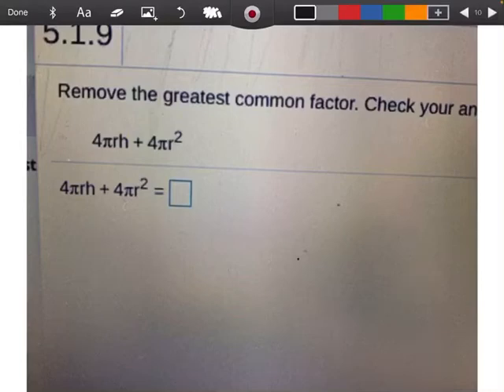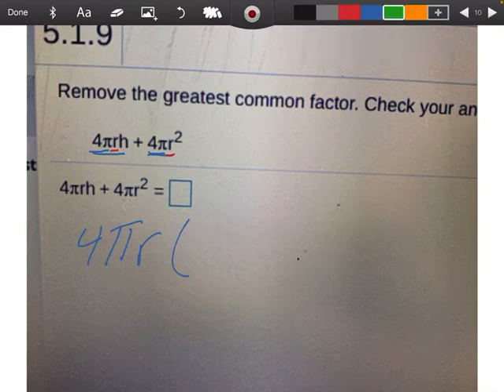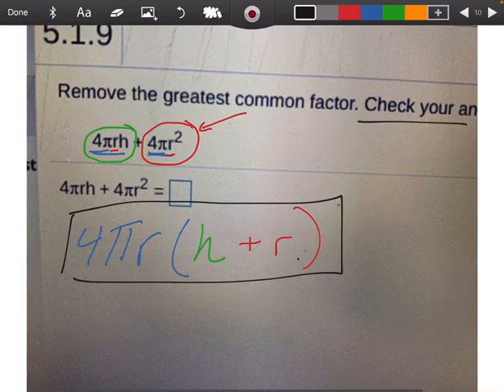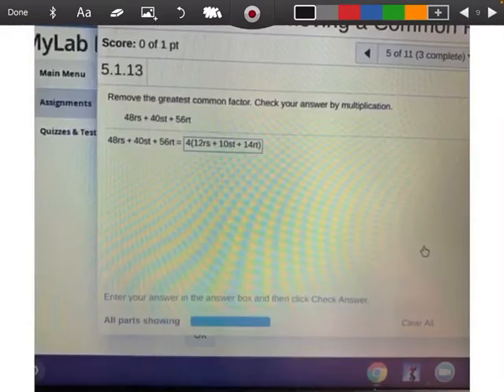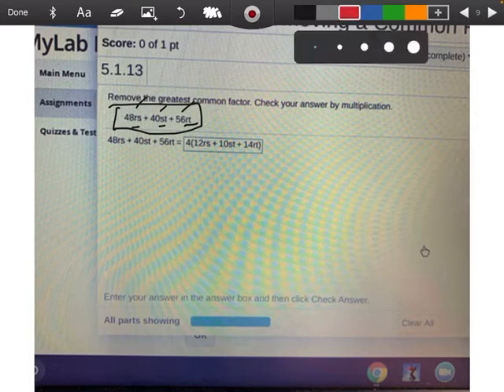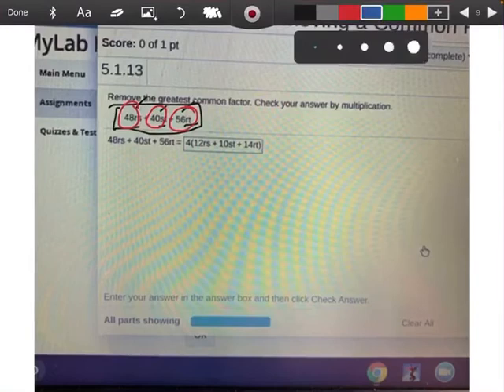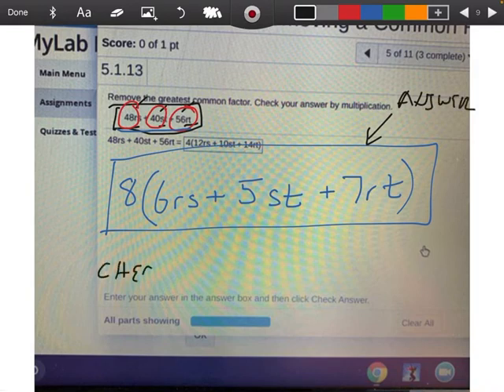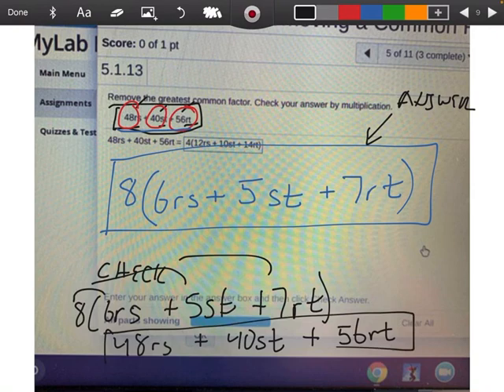Hw problems from 5.1 MATH 100